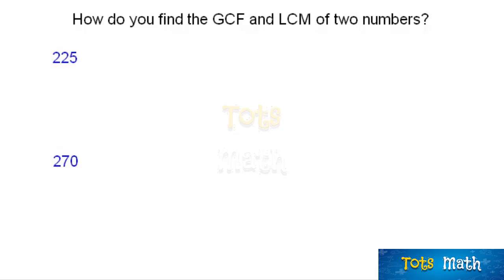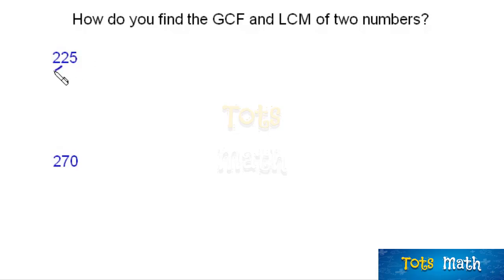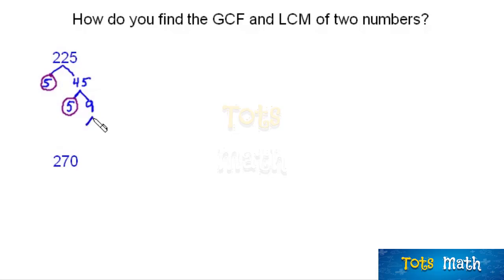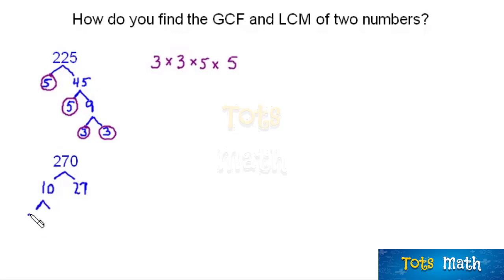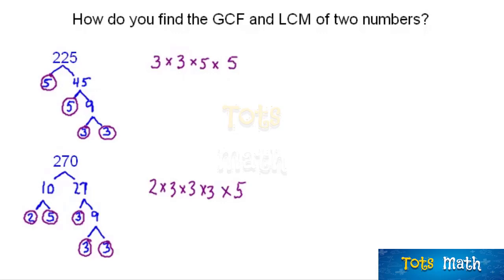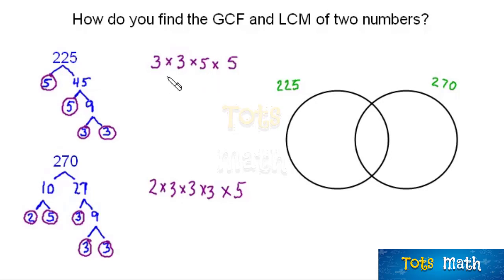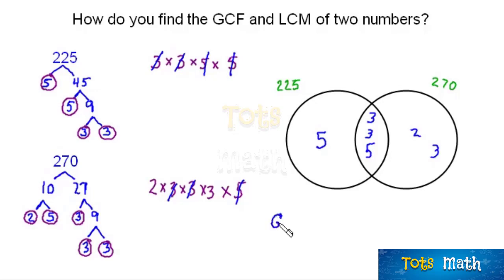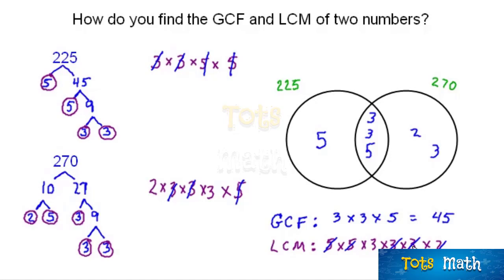How to find the GCF and LCM of two numbers